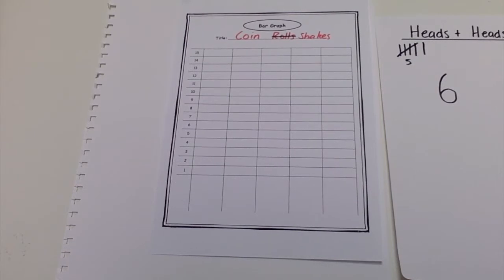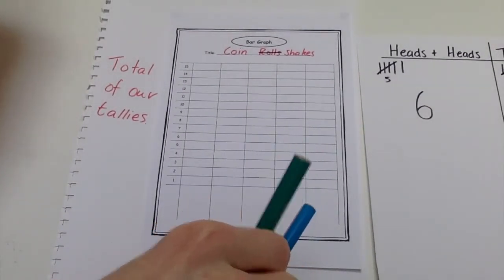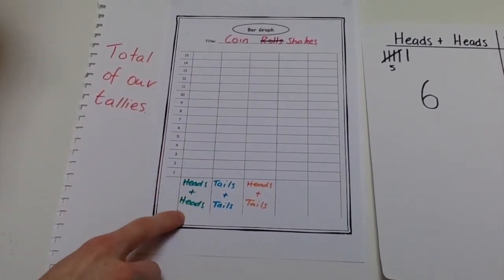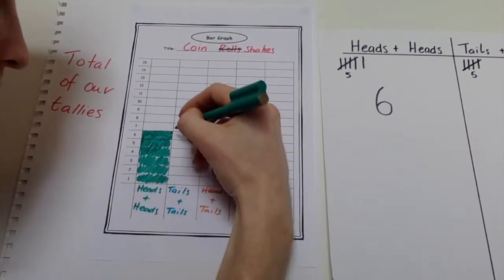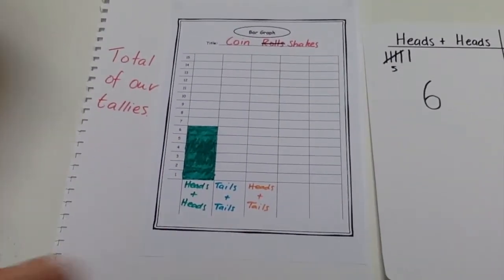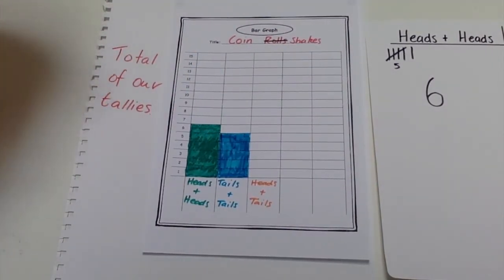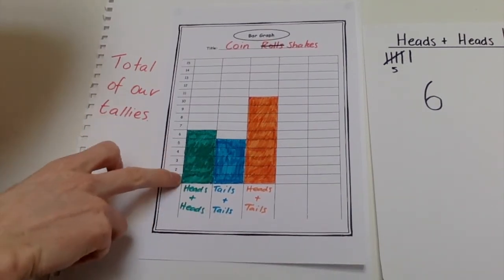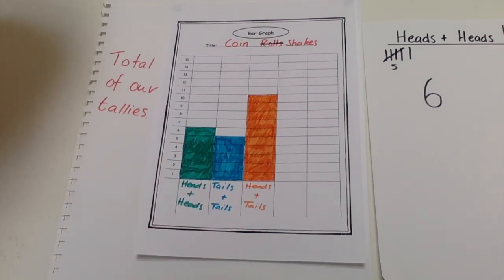Blue Group Graph Activity